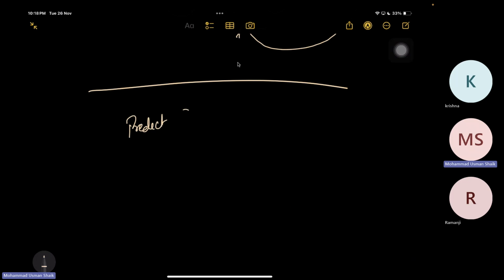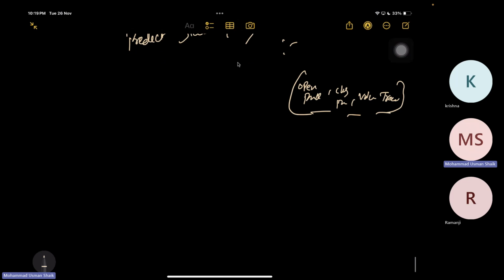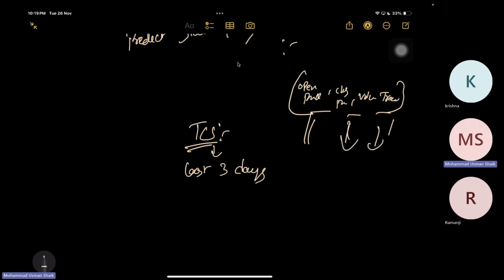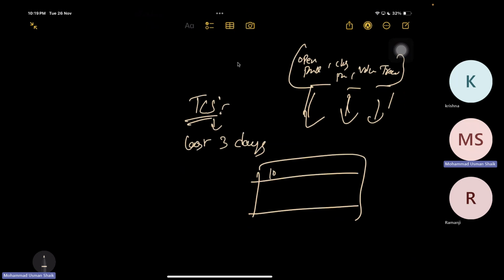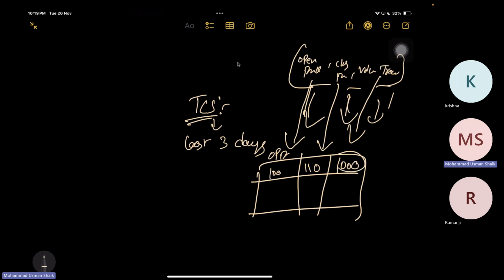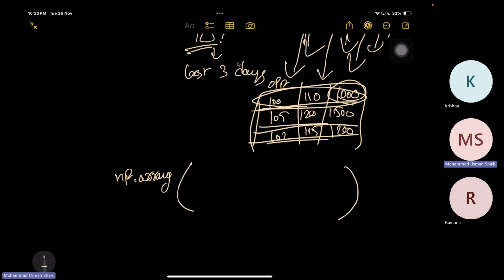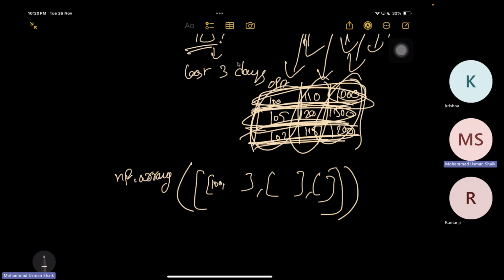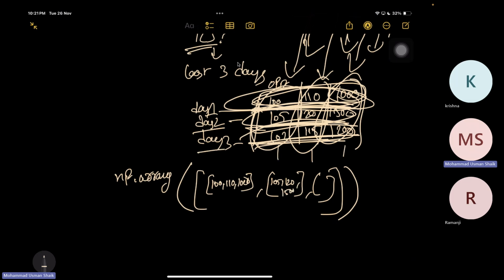Matrices in Action: Stock Prediction with NumPy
Matrices are everywhere! From data science to finance, they power the modern world. In this video, we dive deep into the real-life applications of matrices and showcase how NumPy, the powerful Python library, makes working with them a breeze.

💡 What You’ll Learn:

The role of matrices in data processing and modeling
Step-by-step demonstration of matrix operations in NumPy
Real-world stock price prediction examples
Insights into how financial analysts use matrices to analyze trends
🚀 Whether you're a data enthusiast, a finance geek, or just curious about how numbers shape the world around you, this video has something for everyone.